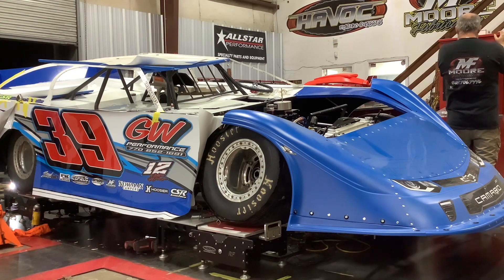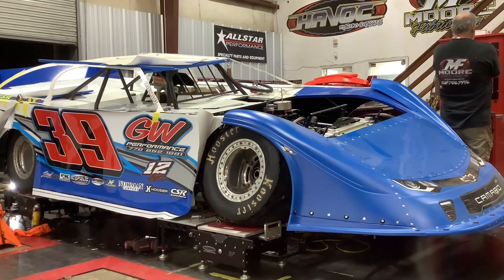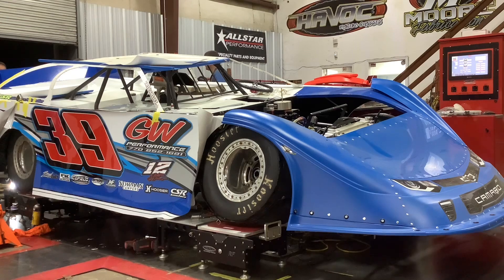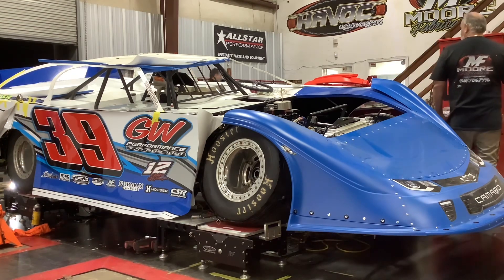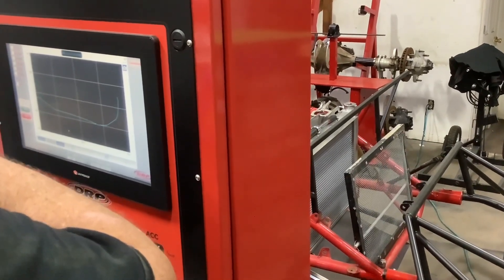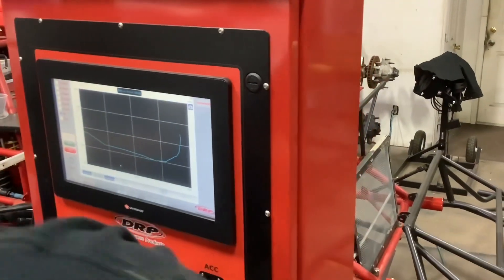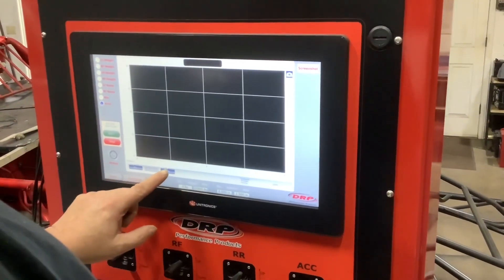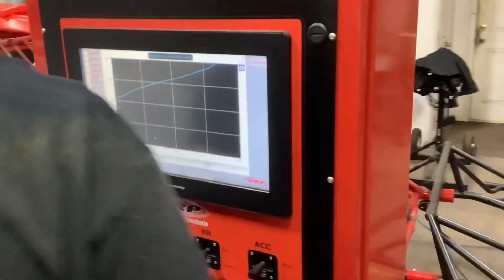Rocket frame Late model on the pull down rack. Suspension tuning for the dirt track.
I’m at Moore Fabrication, Donny is teaching me how to set up the pul￼l down rack. He’s also showing me how to tune the suspension. Later, I’ll be adjusting . shocks and spring loads. Once I get used to the measurements and what he expects out of his set ups.